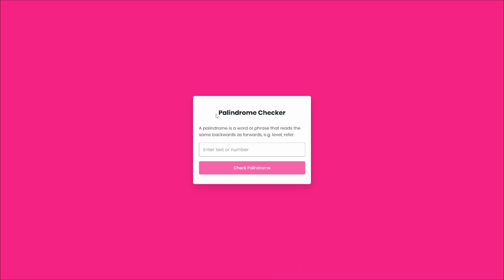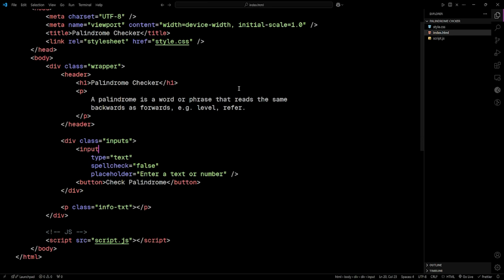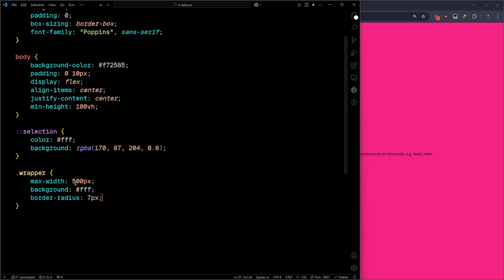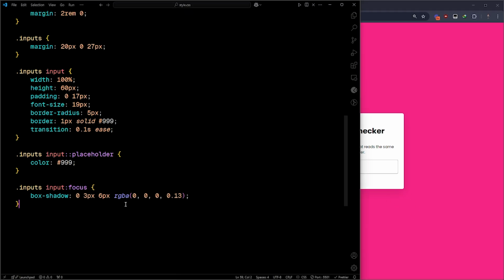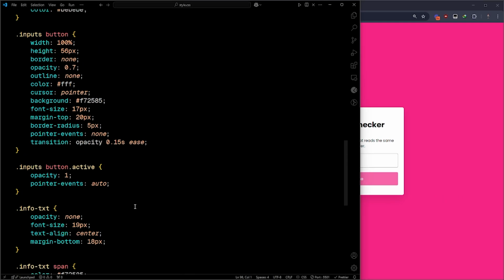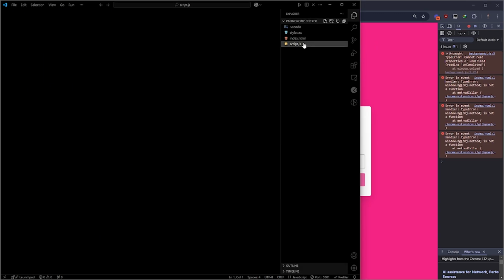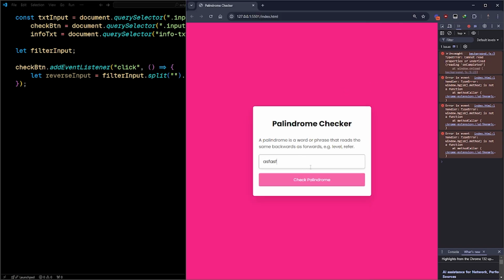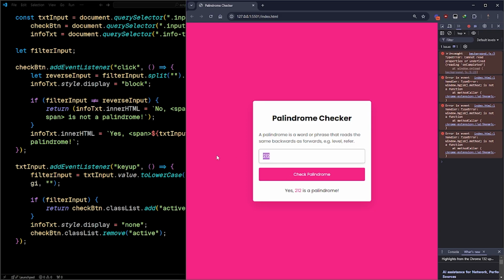Create a Fun Palindrome Checker with HTML, CSS & JavaScript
🚀 Create a Fun Palindrome Checker with HTML, CSS & JavaScript | Beginner-Friendly Tutorial 🚀

In this step-by-step tutorial, you’ll learn how to build a Palindrome Checker from scratch using HTML, CSS, and JavaScript! Whether you're a beginner or looking to sharpen your web development skills, this project is perfect for you.

🔹 What You’ll Learn:

How to structure your project with HTML

Styling your app with CSS to make it visually appealing

Writing JavaScript logic to check if a word or phrase is a palindrome

Tips for clean and efficient coding practices

🔹 Why Build a Palindrome Checker?

It’s a fun and practical way to practice JavaScript fundamentals

Great for beginners to understand DOM manipulation and event handling

Add this project to your portfolio to showcase your skills!

Tools Used: Visual Studio Code, Chrome Developer Tools

🔹 Timestamps:
0:00 - Introduction
0:42 - Setting up the HTML structure
3:23 - Styling with CSS
14:41 - Writing the JavaScript logic